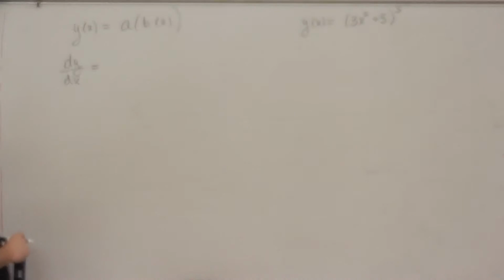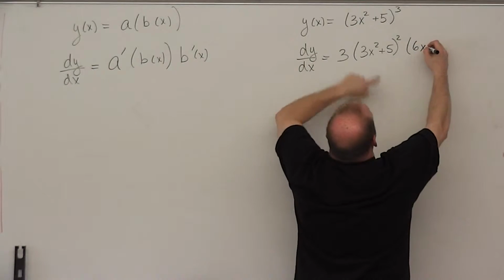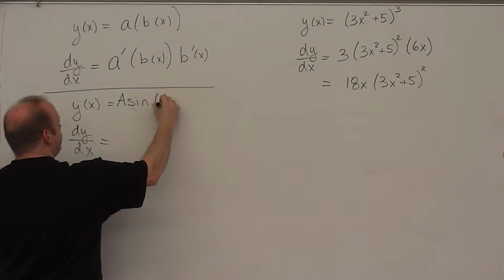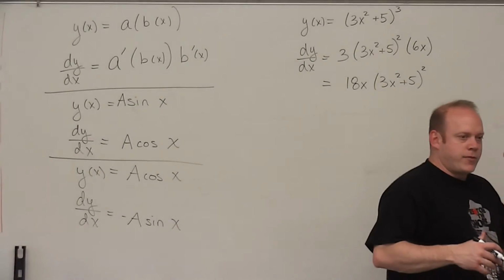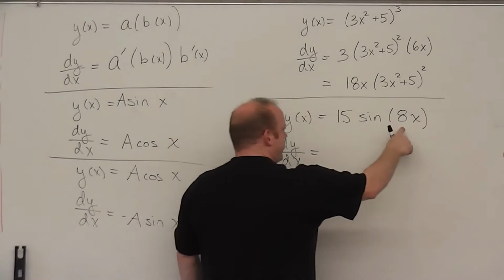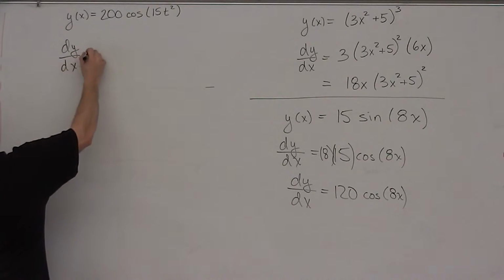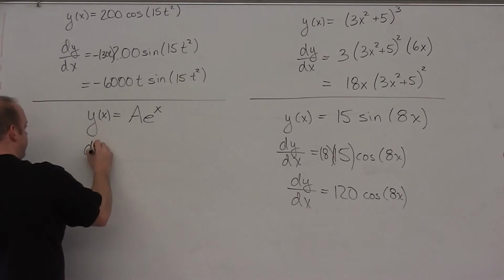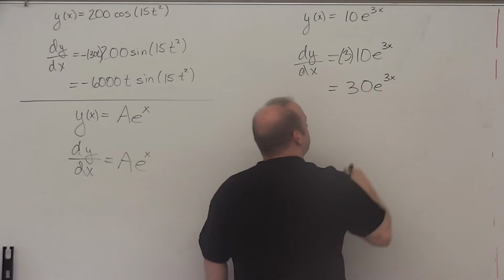Finally Finishing Rules of Derivatives